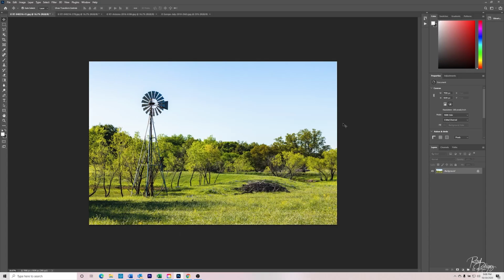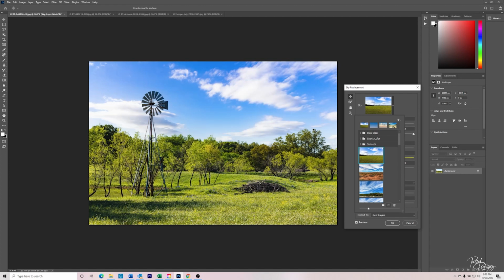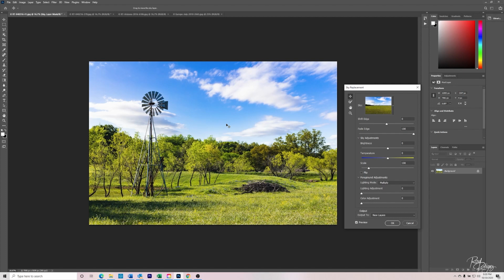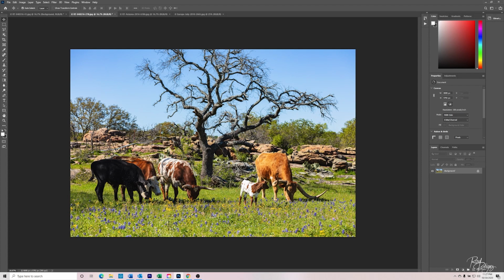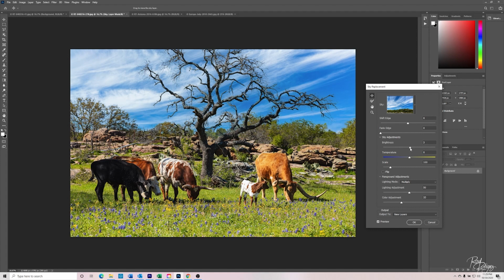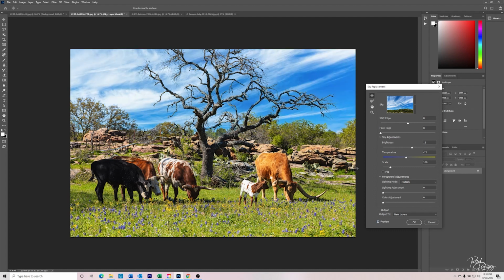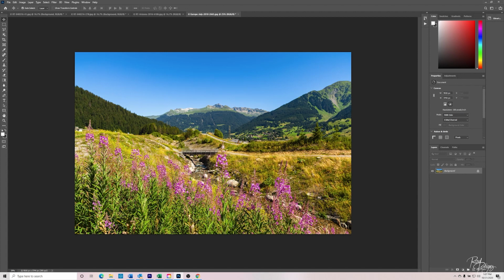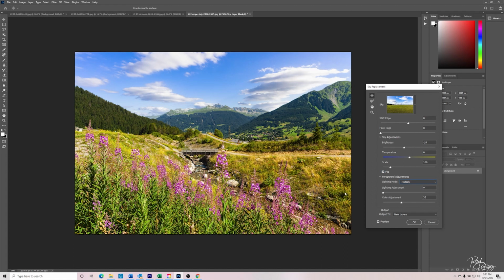Stock Photography Tips - Photoshop Sky Replacement for More Sales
Here's another video I created related to Stock Photography.  I've been using the new Sky Replacement tool in Photoshop to bring new life to some of my stock images.  If you're a Stock Contributor this new tool might help you ramp up some additional sales.

Please share your comments and feedback so I may continue to refine and create future videos.

Thanks and Happy Shooting!